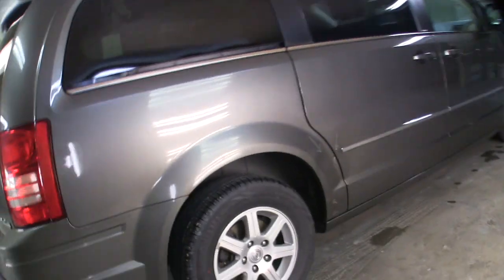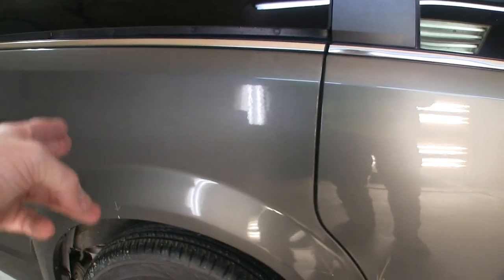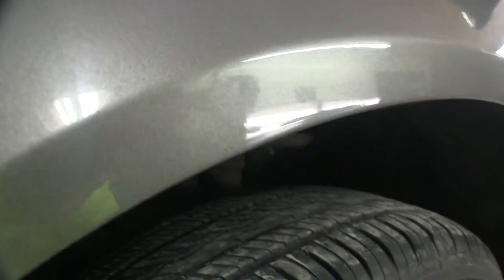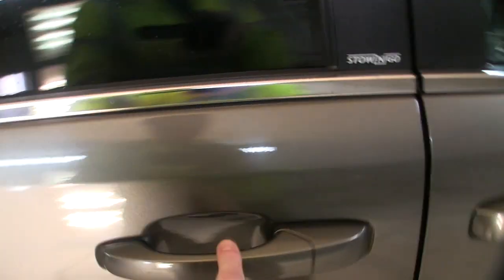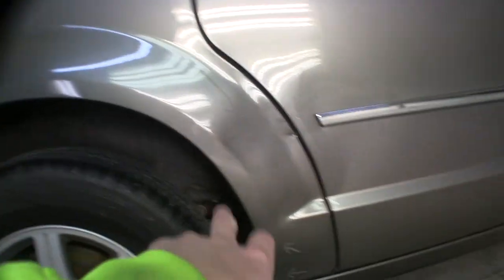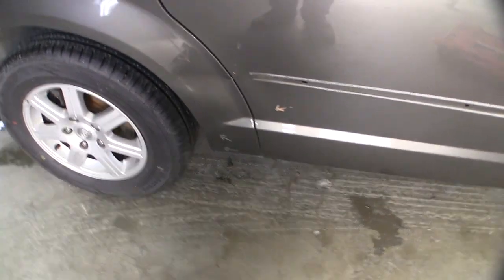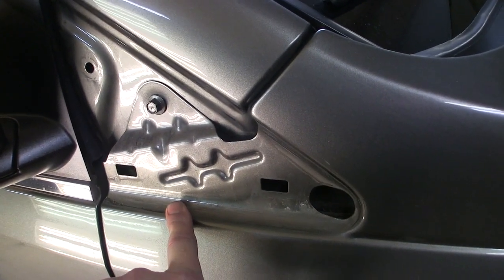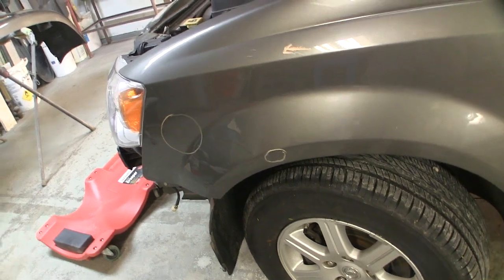2010 Town and country repair assessment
Going over the damaged areas on the Chrysler van.  This should have been the first video but somehow I got them out of order